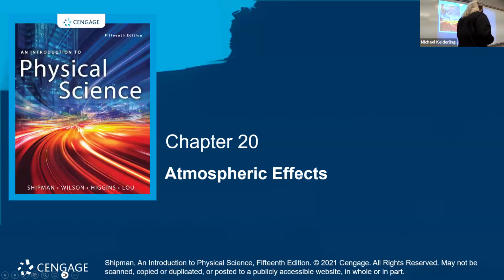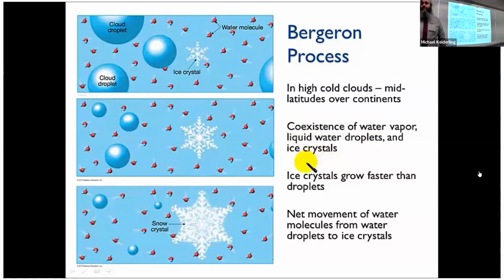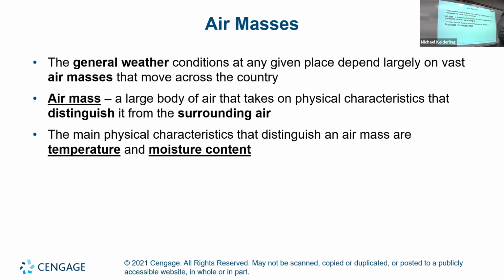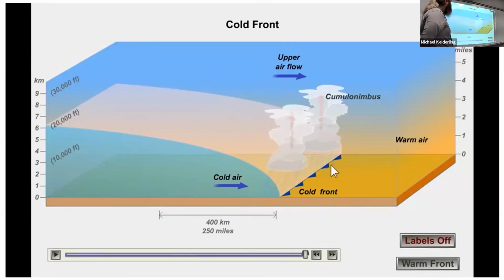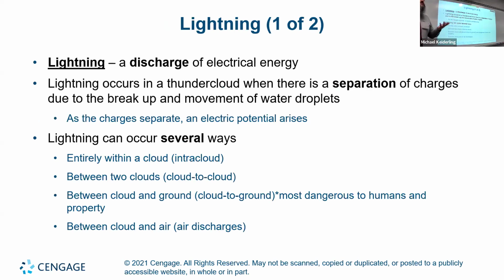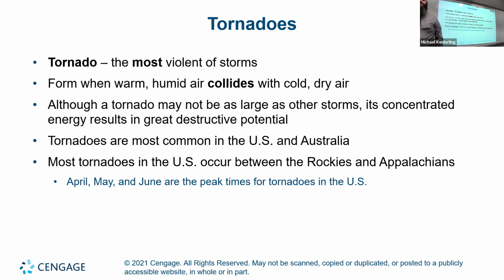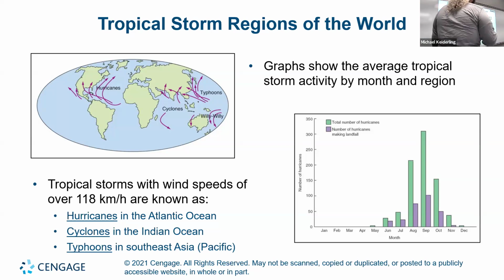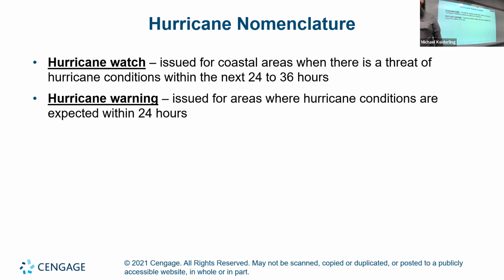GEOL110 Lecture Week 9 W 10/22 Chapter 20